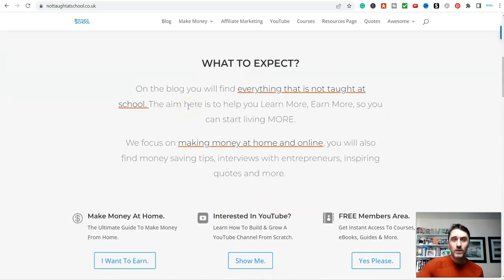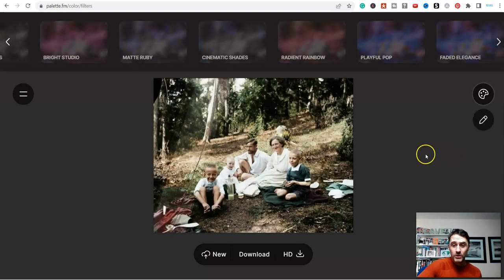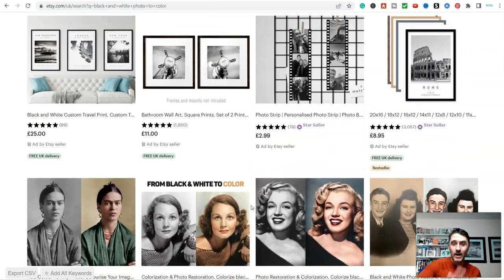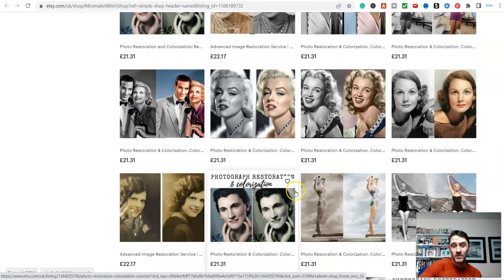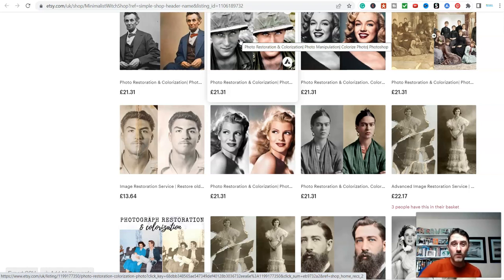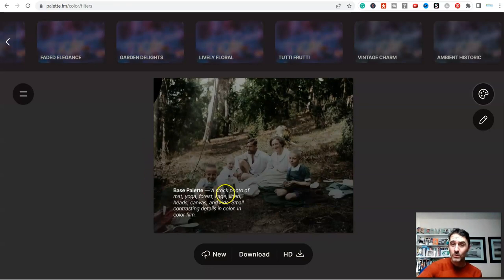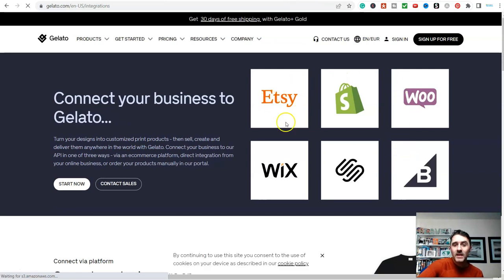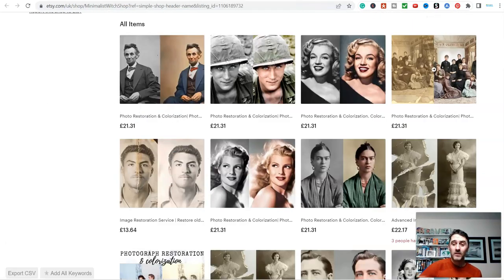2 AWESOME Money Making AI Tools That Can Earn You $100+ Daily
Welcome To Today's Video - 2 AWESOME Money Making AI Tools That Can Earn You $100+ Daily

If you're looking for ways to make money online, artificial intelligence (AI) tools are the way to go. These powerful tools can help you uncover new opportunities and automate repetitive tasks.

In this video, I share 2 free softwares which you can use to start earning online today.